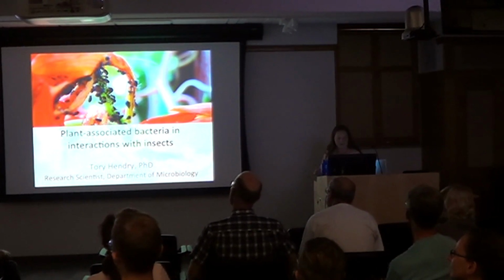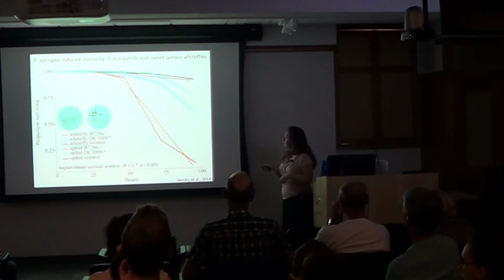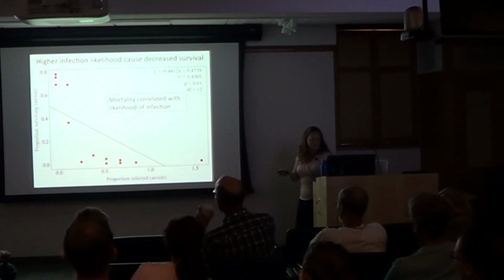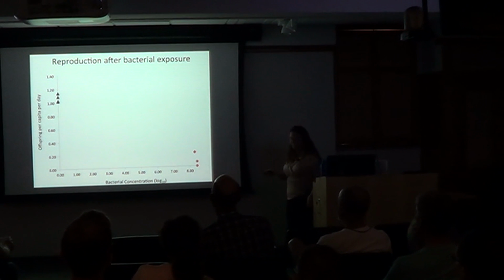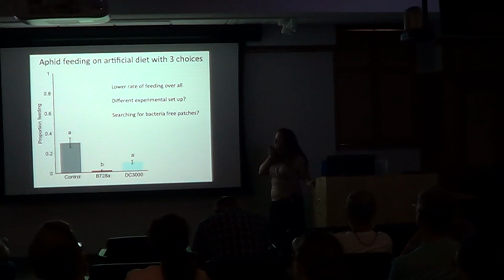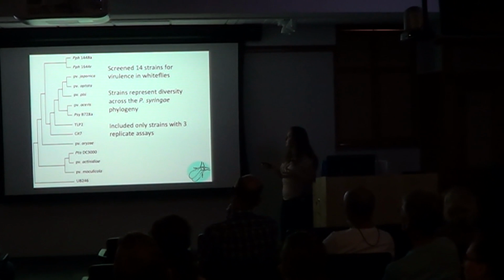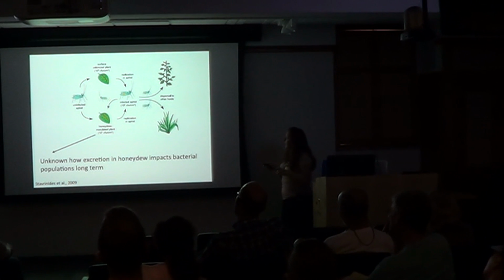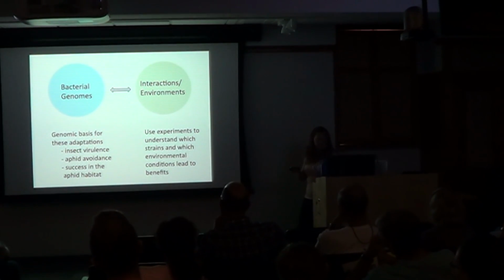Tory Hendry: Plant-associated bacteria in interactions with insects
Tory Hendry
Research Scientist, Department of Microbiology, Cornell University